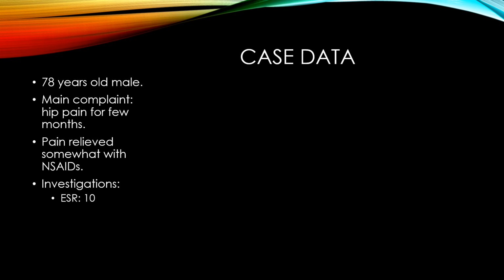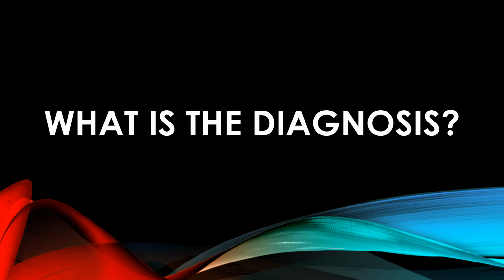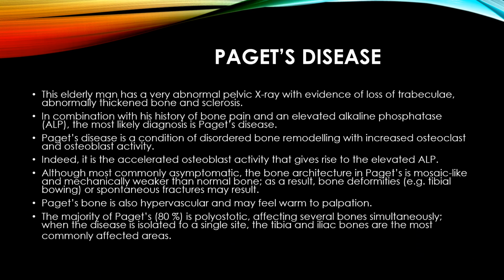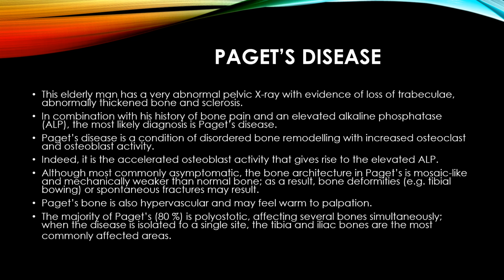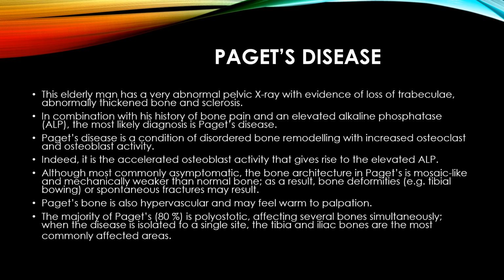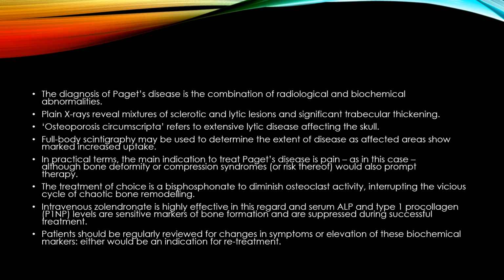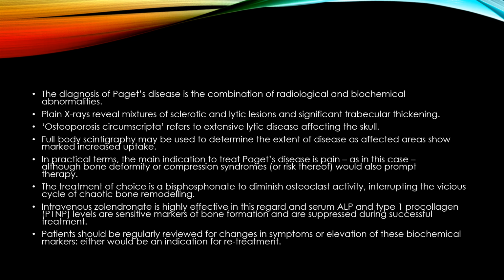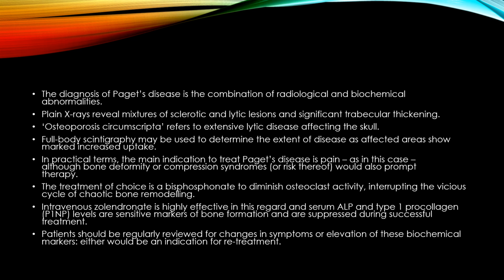{Rheumatology Case Quiz 9} Hip pain, increased alkaline phosphatase and sclerosis in elderly male